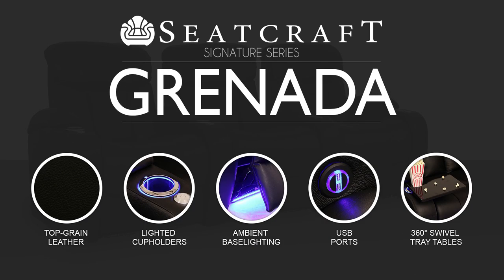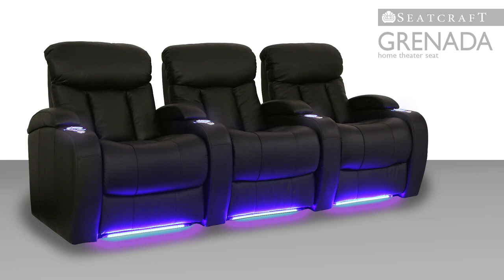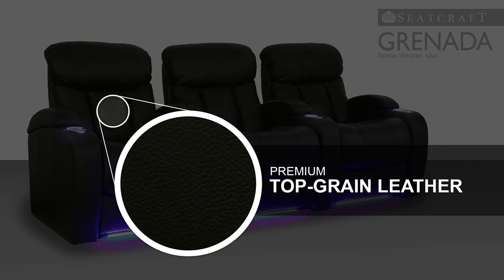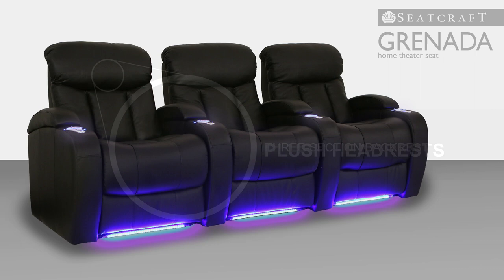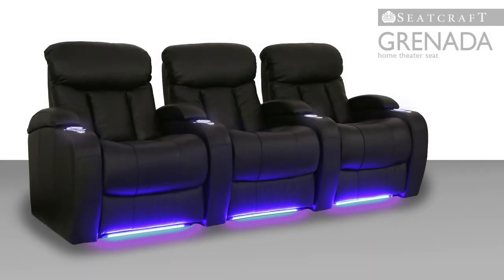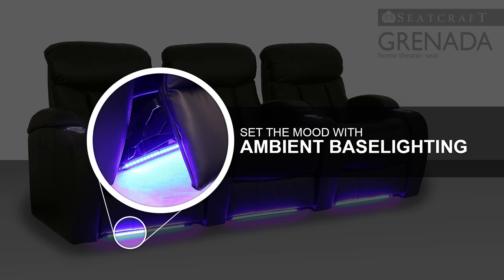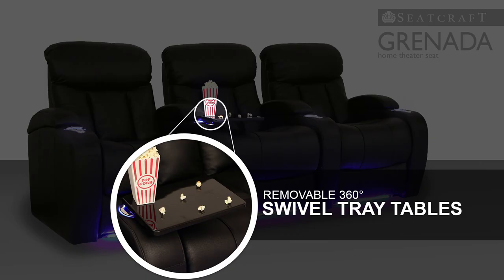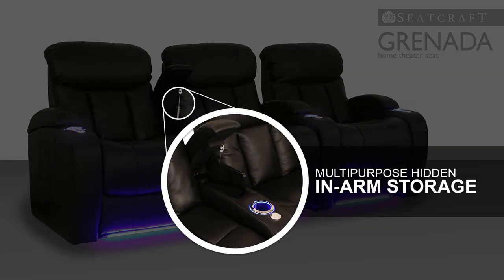Seatcraft Grenada Home Theater Seating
The Grenada theater seating group is an ultra-padded home theater seat from Seatcraft that was designed to combine functionality, support, and comfort in one incredible package. This model is a part of Seatcraft's exclusive Leather 7000 series, which painstakingly hand-picks from the top 30% of all hides to build the ultimate luxury chair. The Grenada highlights a three-section back with overstuffed headrests, with full bucket seating for premium lower body relaxation.

Wall-hugger seating also allows the seat to remain in full recline, while sitting mere inches from the wall. Free included tray tables are perfect for placing essential items, while the flip-up armrests contain plenty of room for their placement after use. Finally, ambient base lighting allows you and your guests to enjoy a discreet azure glow that will allow freedom of movement in the dark. With The Grenada, home theater nights will never be the same.